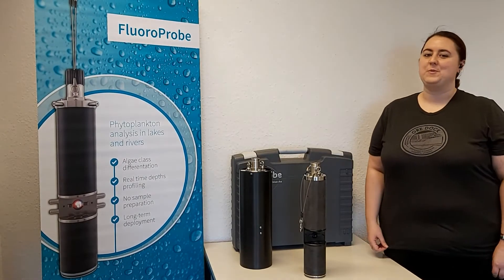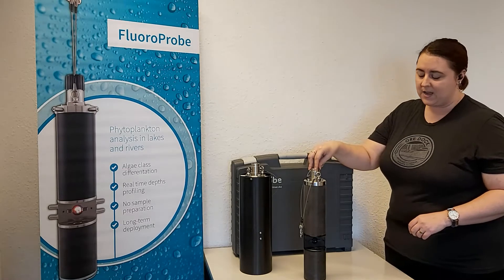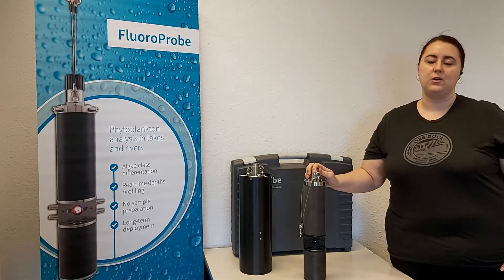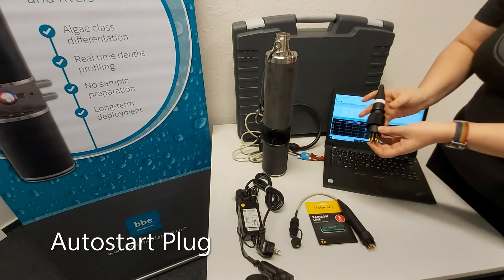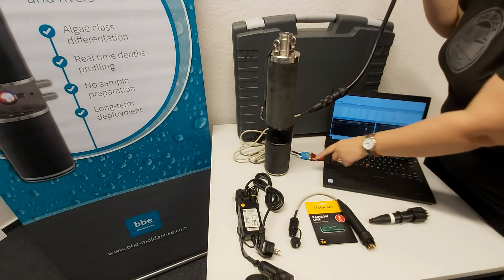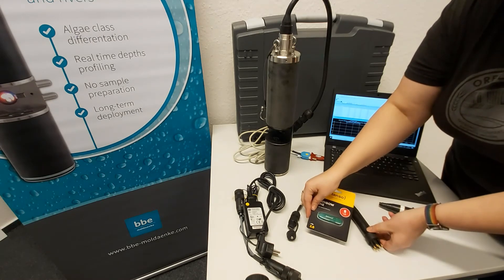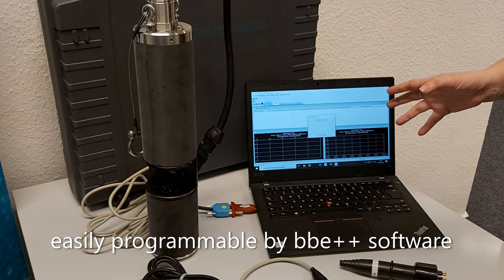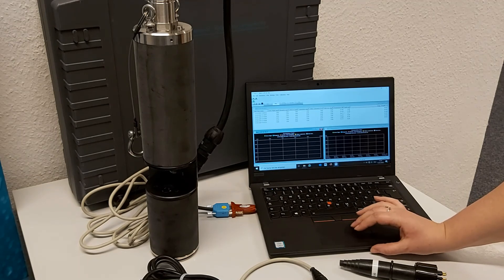bbe FluoroProbe III Introdcution and Accessories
a short introduction about the bbe FluoroProbe